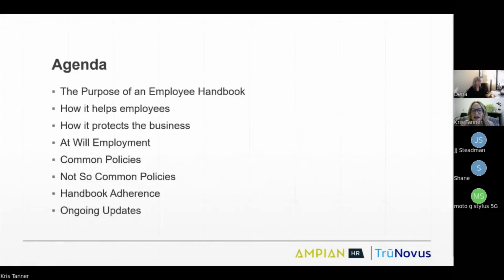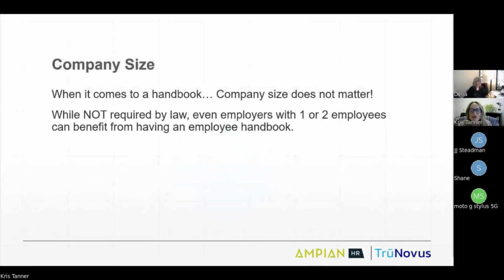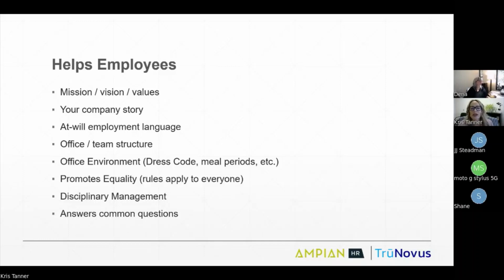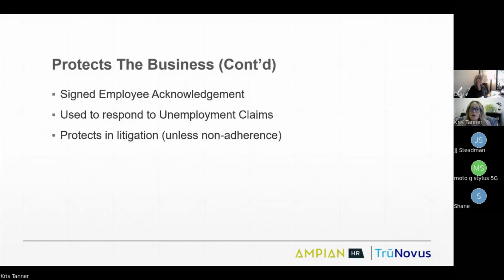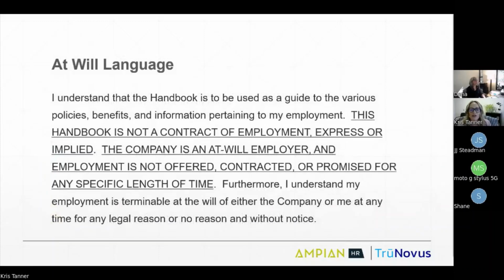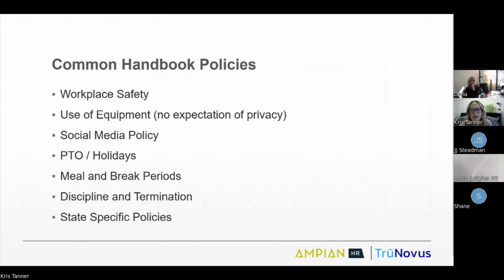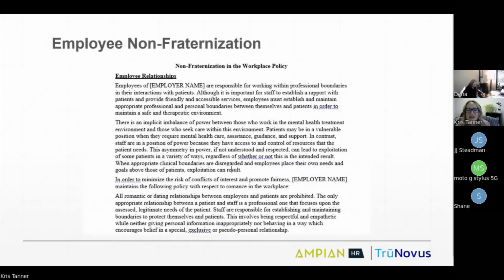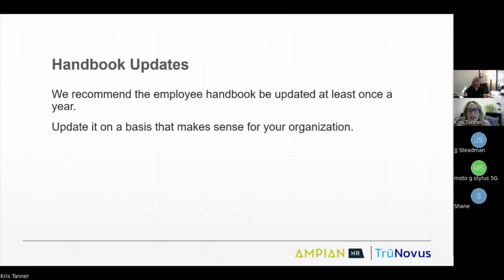March Webinar Employee Handbook Protection and Alignment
Raise your hand if you enjoy spending time editing and adjusting your employee handbook instead of time with your patients.  🙋

We didn't think so.

Business operations can be distracting. There are so many little things that need to be done just to stay compliant and be protected each year. Handbooks are one of those.

Although handbooks are not required to have by law, the should be part of your operations.

Kris Tanner, Director of HR at TruNovus, goes over the purpose of an employee handbook and how it provides protection to you and your facility, She also shares how it aligns your organization on values and direction.

We also cover several one-off reasons how a handbook has protected a facility against fraternization and employee termination.